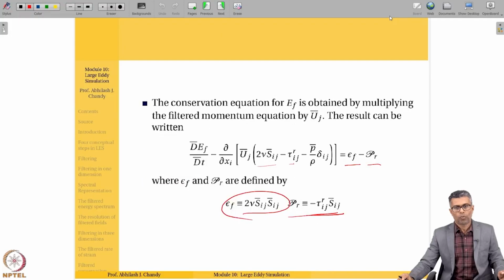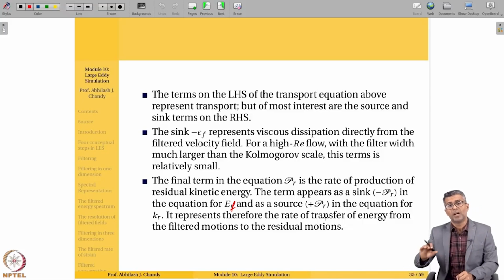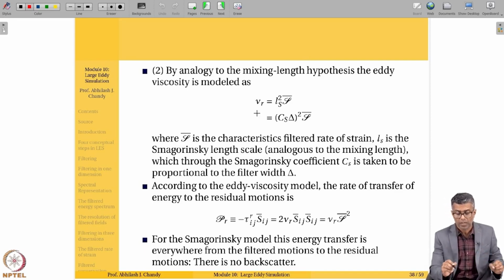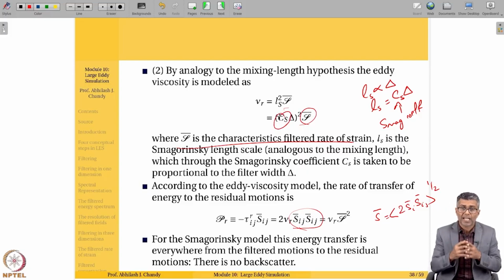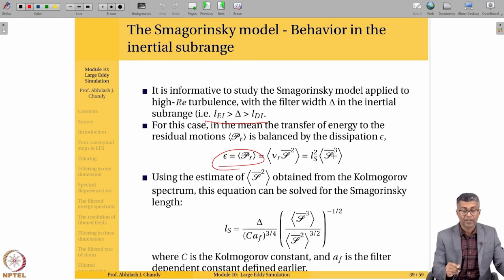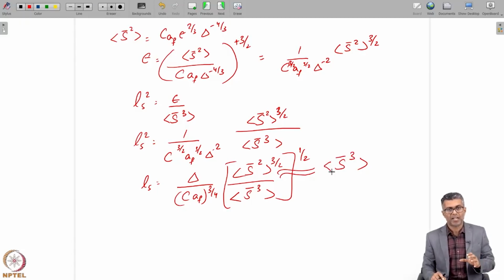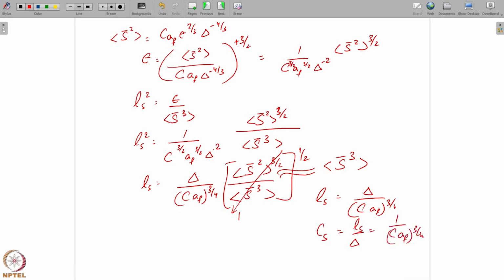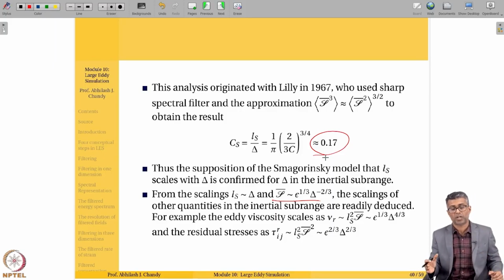Lec55: Smagorinsky model